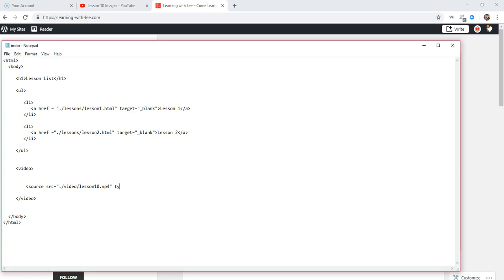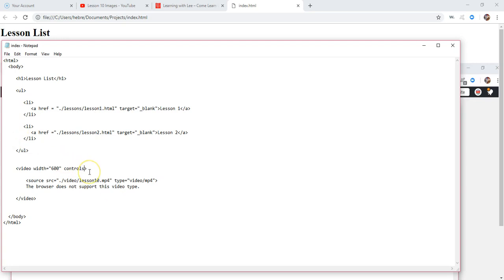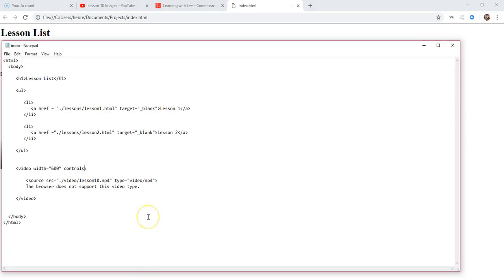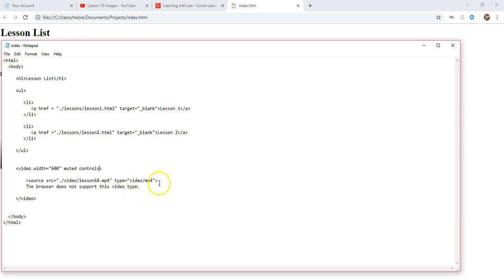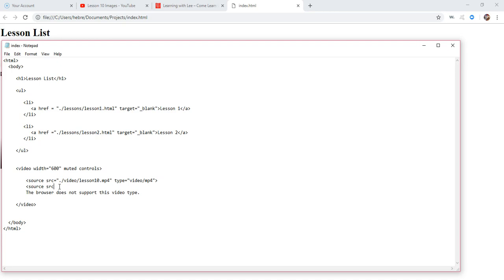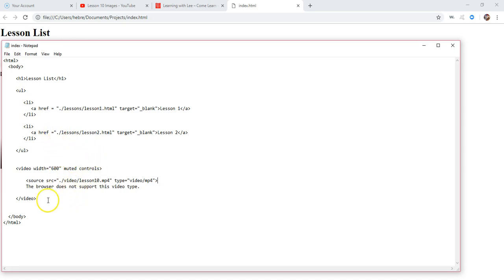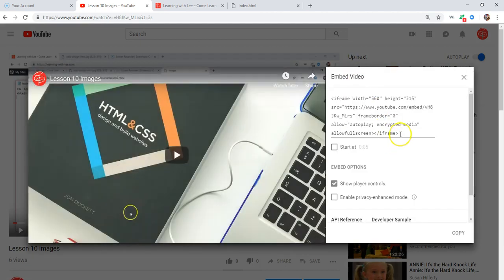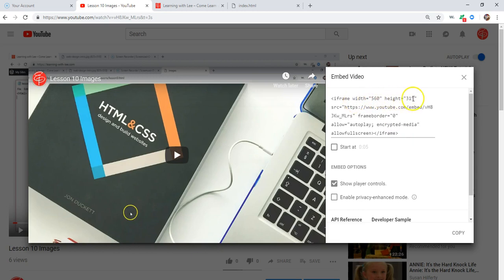Lesson 13 Video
Add a video to your page. You can just use src as we would for an image if you want to skip the fancy stuff you are supposed to do. It will find your video.
You can see my code and read the lesson on my blog.